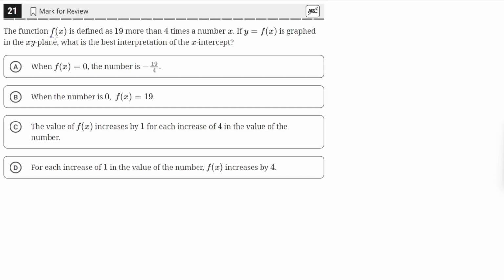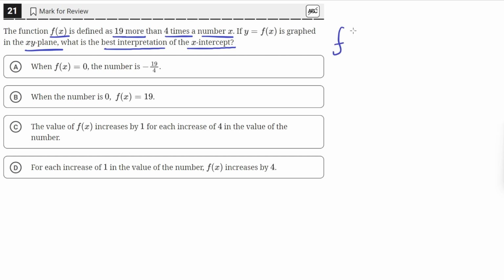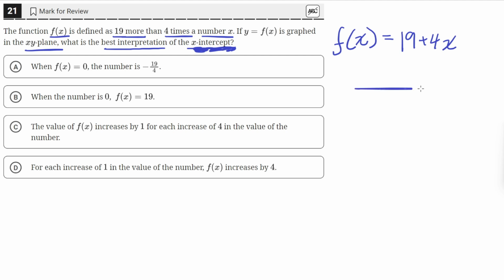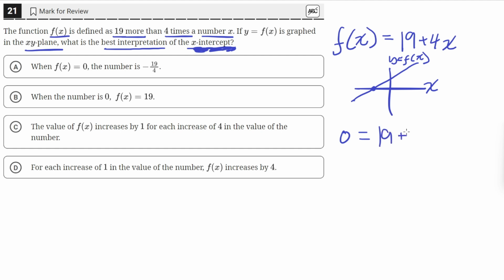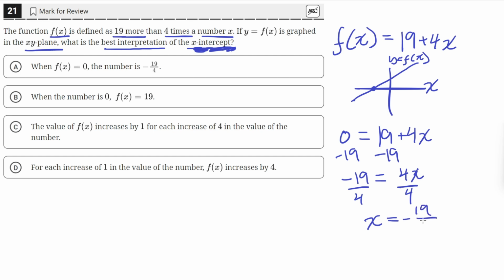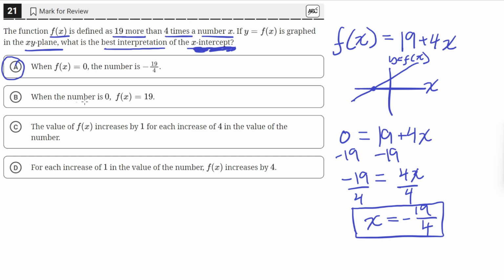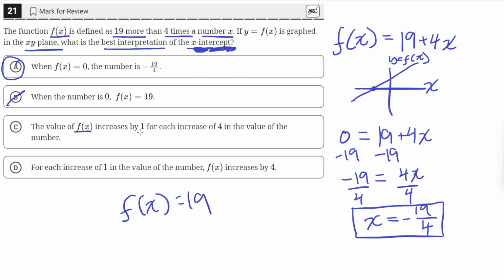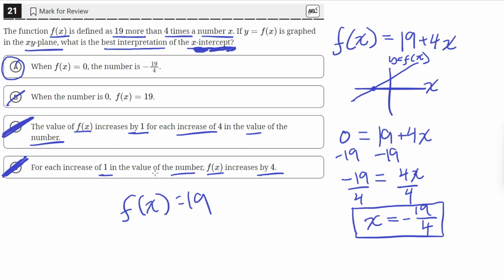Mastering MATH: DIGITAL SAT Practice Test 7 Explained! (ft. Math Module 1 - Question 21)